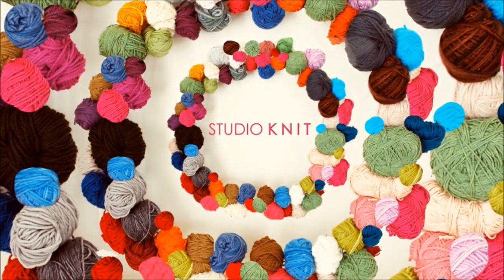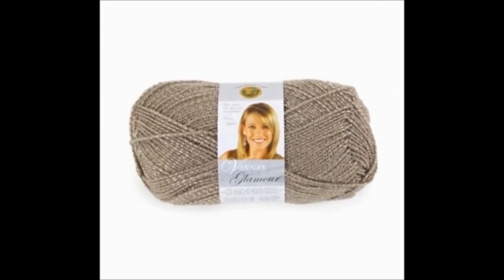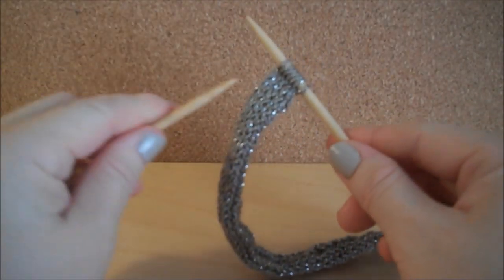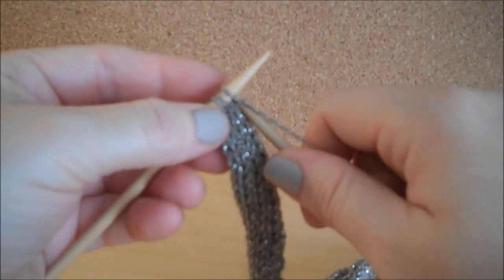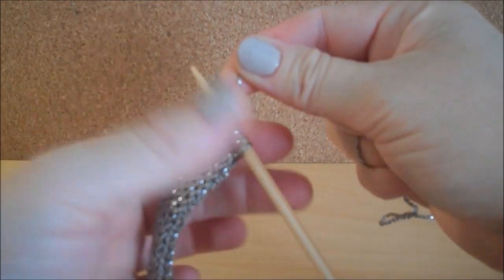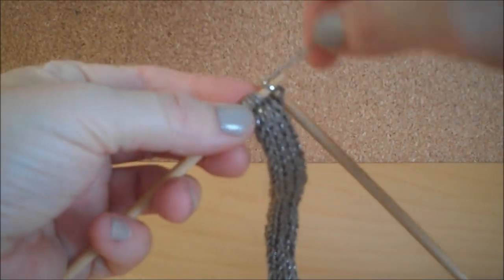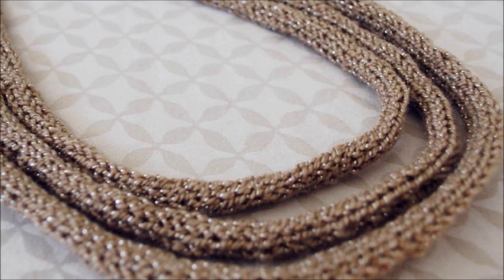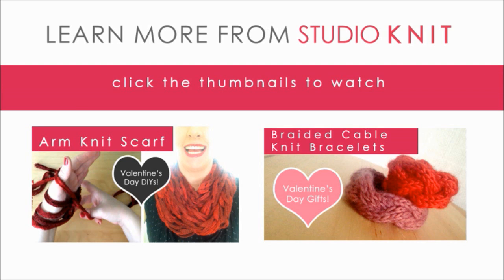How to Knit an I-Cord Necklace | Easy for Beginning Knitters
For a detailed tutorial on knitting in I-Cord, check out my video "How To Knit an I-Cord"

An I-cord is a narrow piece of knitting made on double-pointed needles.
Stitches:  Slip Knot, Cast On, Knit, Bind Off, I-Cord

Yarn:  Lion Brand's Vanna's Glamour in the color Moonstone